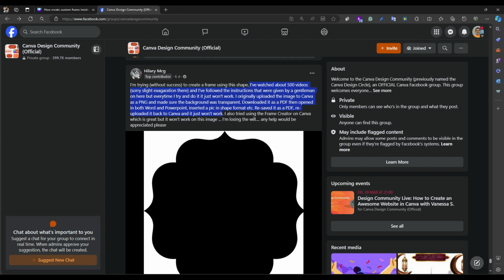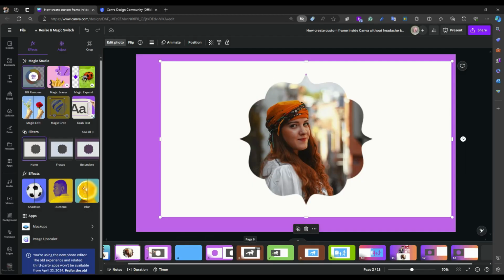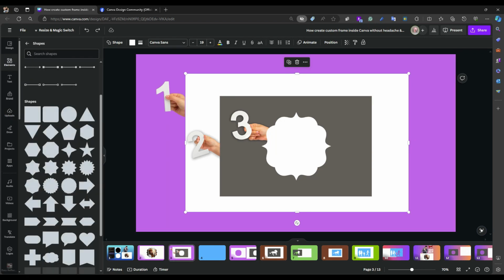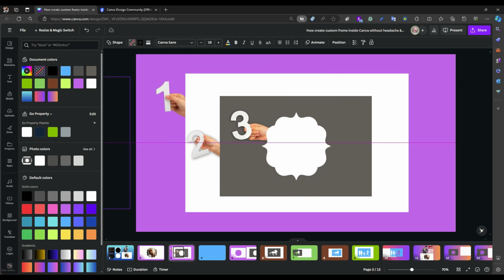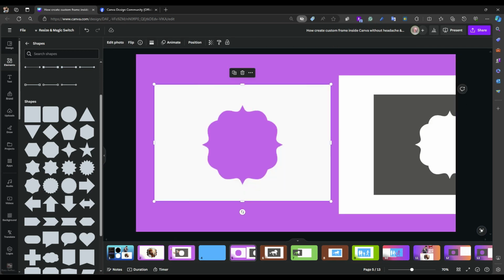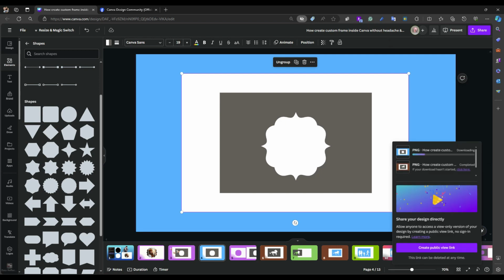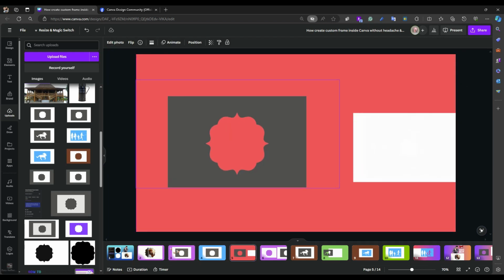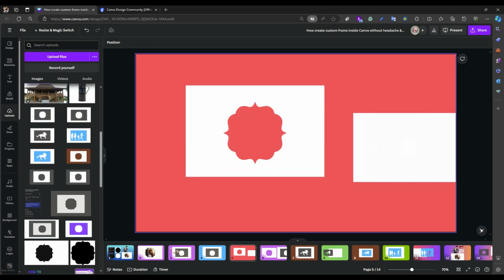SPECIAL CANVA REQUEST! How to Make a Transparent Custom Shape without Powerpoint or other apps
special request canva How to Make a Transparent Custom Shape without Powerpoint or other apps but Canva
GET Cash Back when buying something from here and join it, I believe it will blow your mind